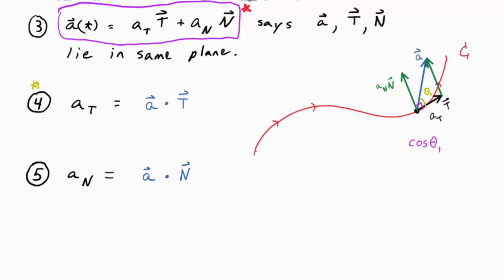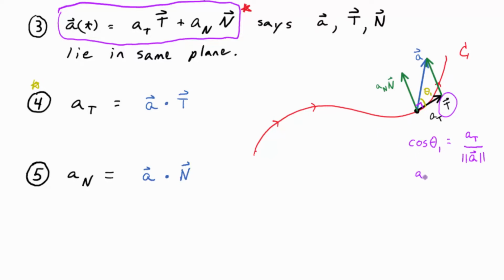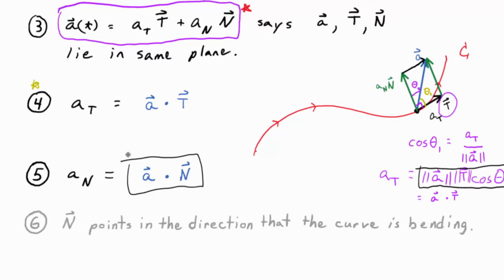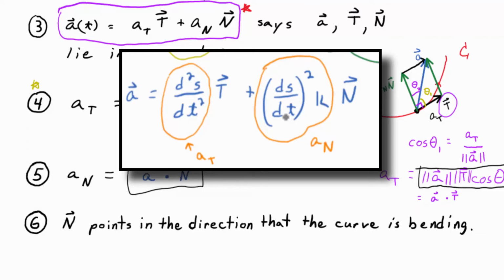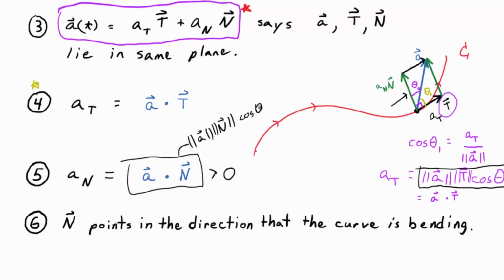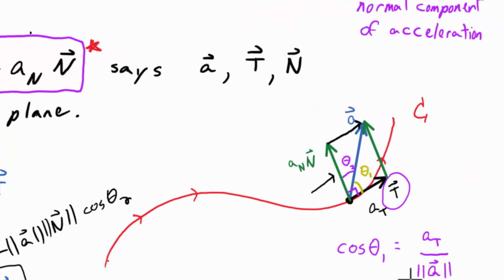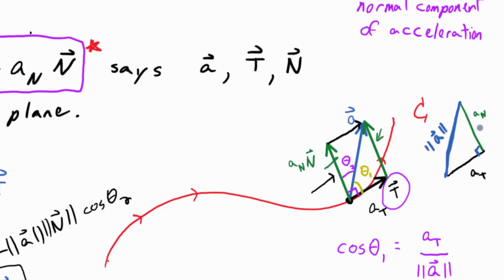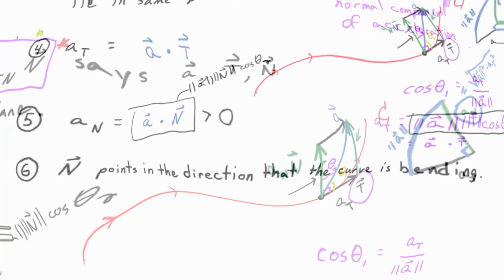Video 13.4.11: Notes on Acceration 2